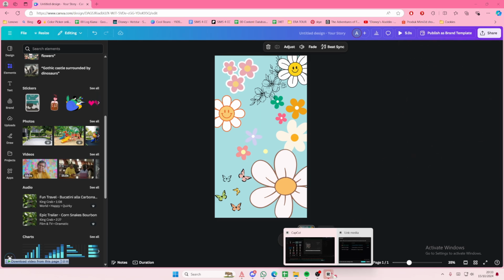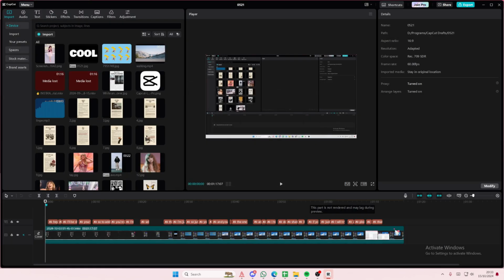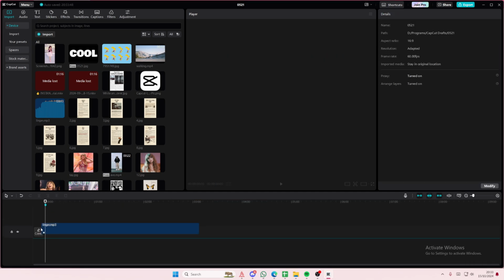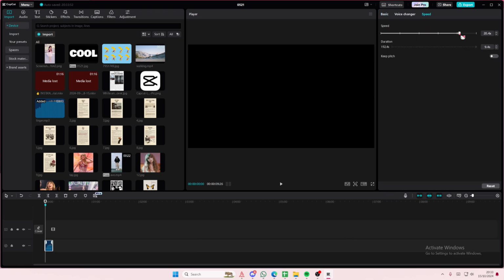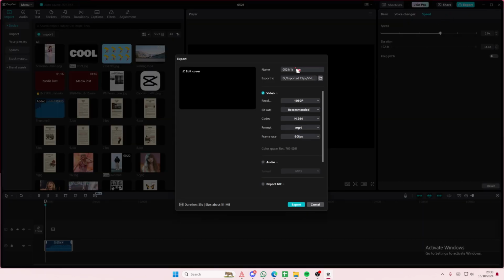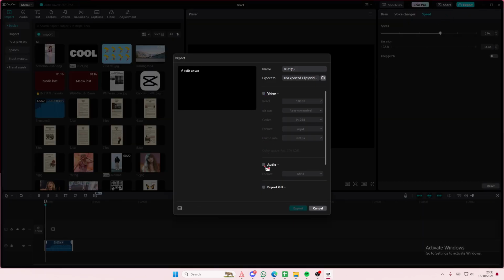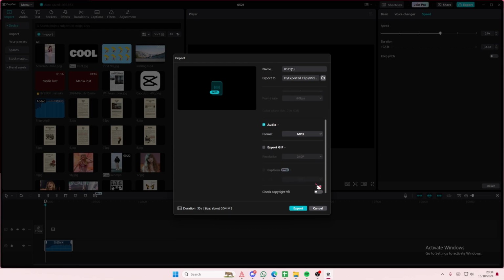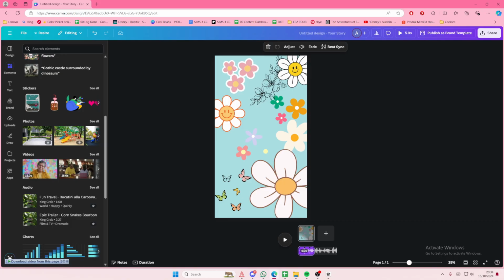👍 LEARN: How to speed up audio in Canva | Quick and Easy Tutorial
Learn how you can speed up audio in Canva by watching this video.